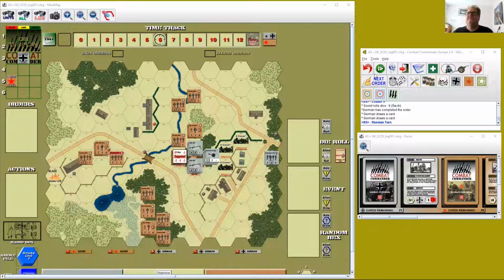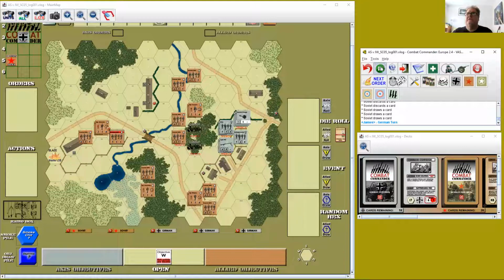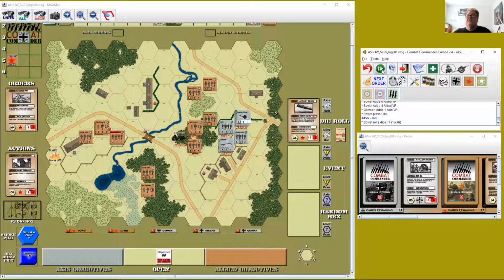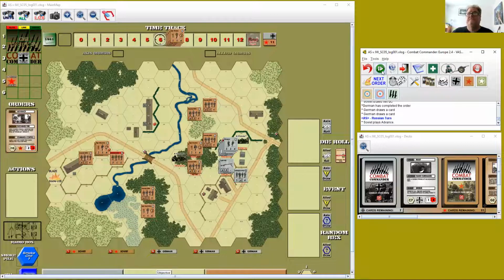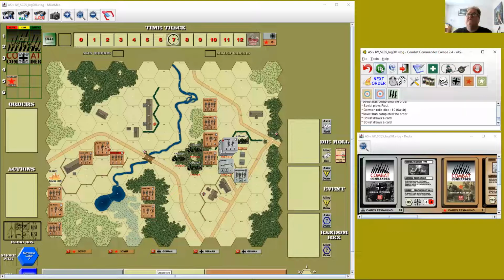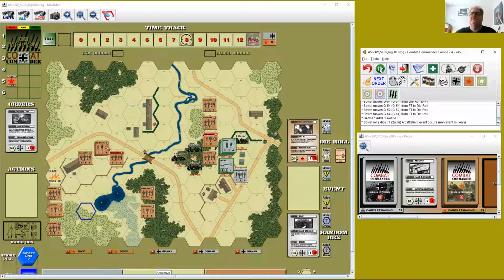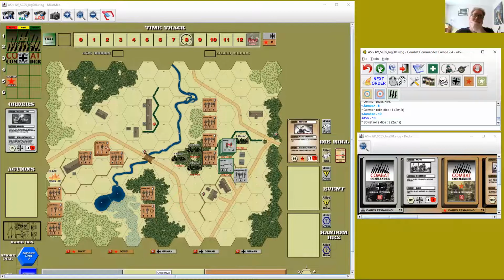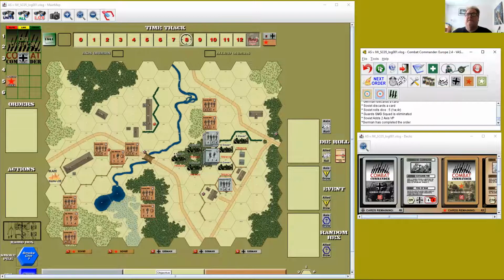Combat Commander: Europe - Scenario 5 - Cold Front - Ep 3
Continuation of my opposed playthrough of Combat Commander: Europe core box scenario . I play the Russians.
Using vassal.
The final episodes will be released tomorrow.